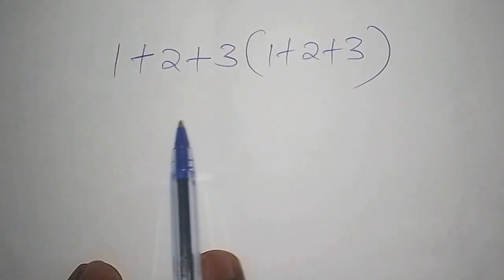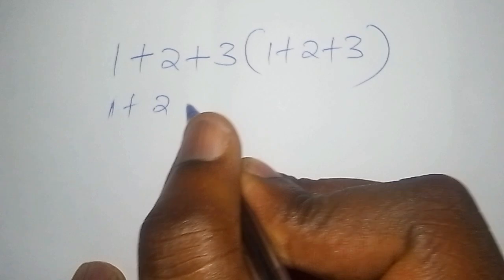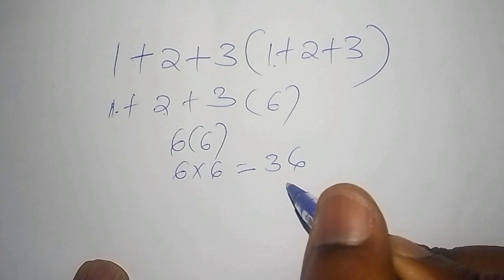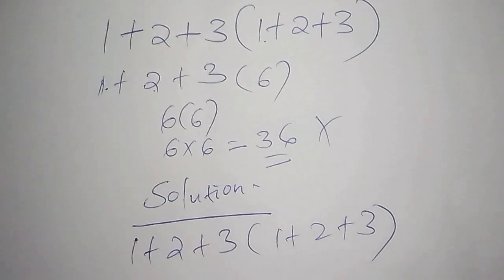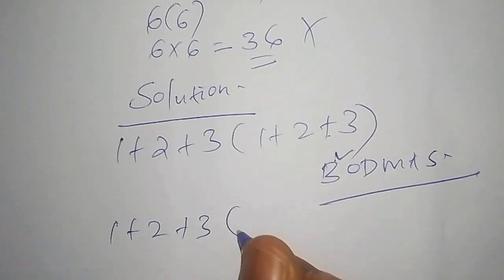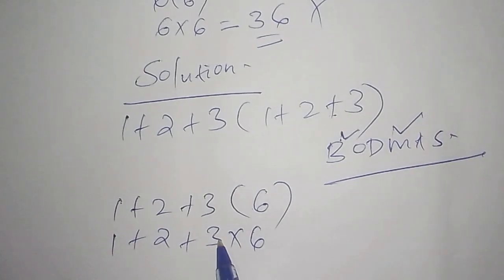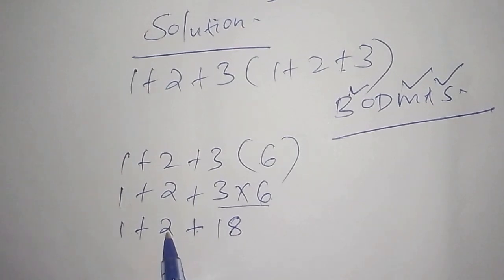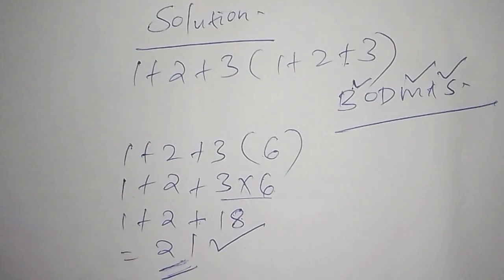Be Careful Many Will Do This In The Wrong Way: Maths Antics| Math Olympiad